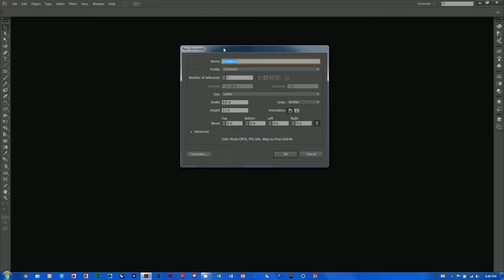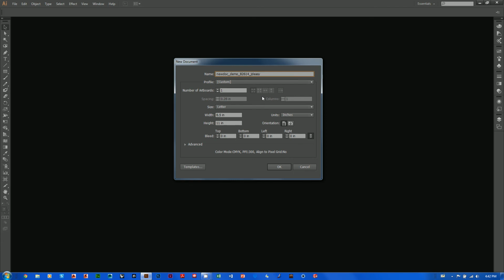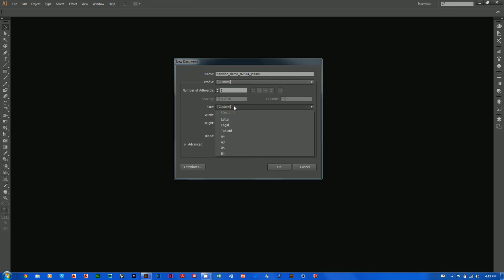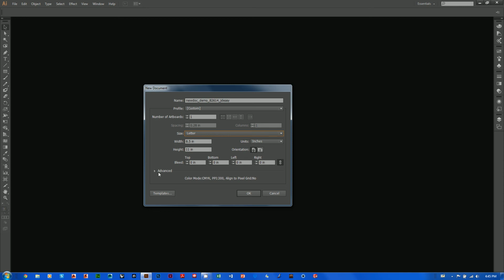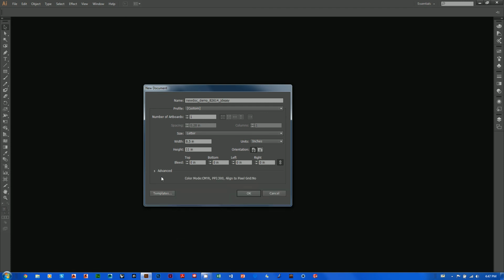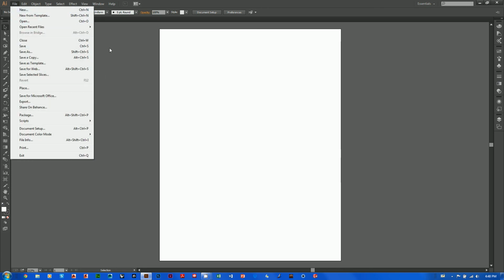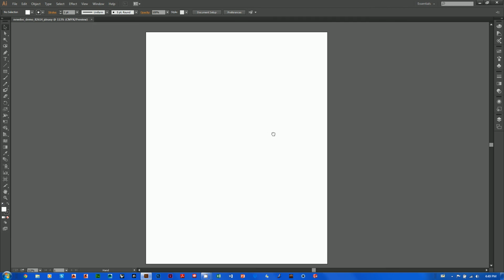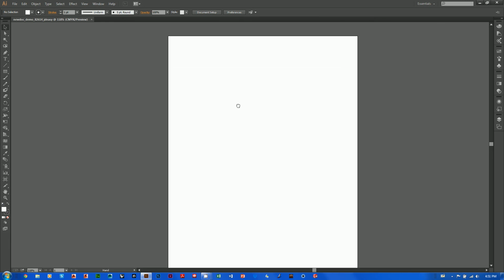Illustrator - Opening a New Document